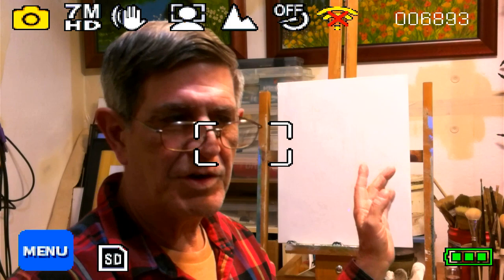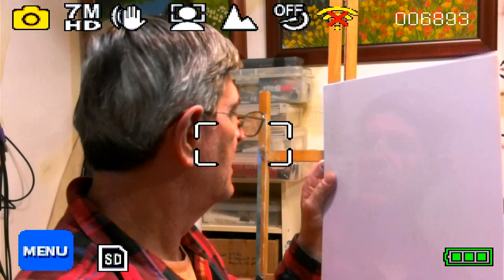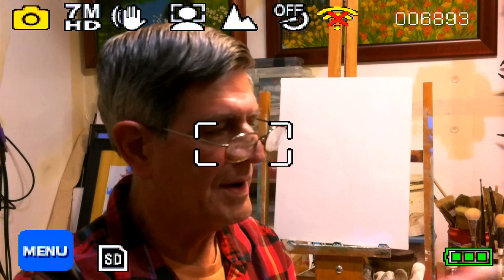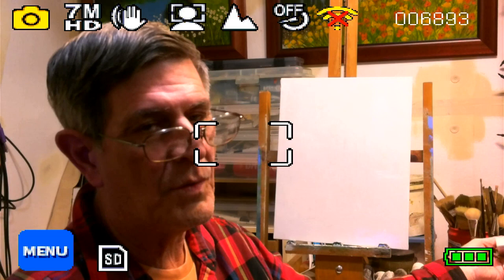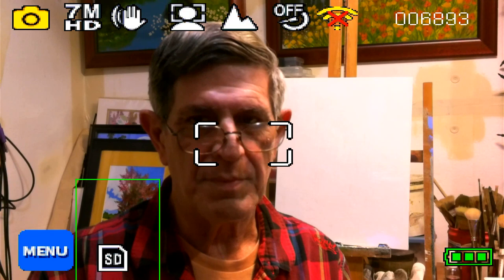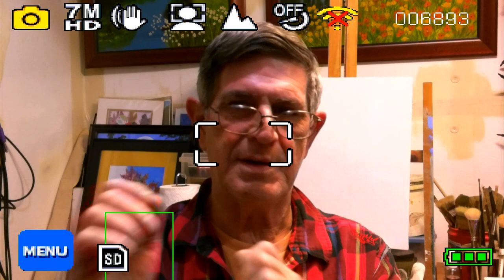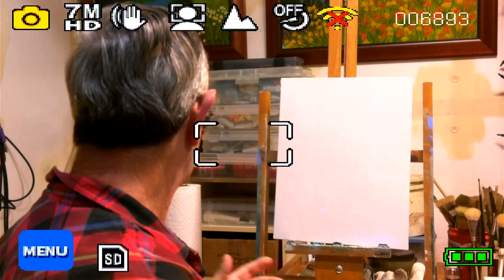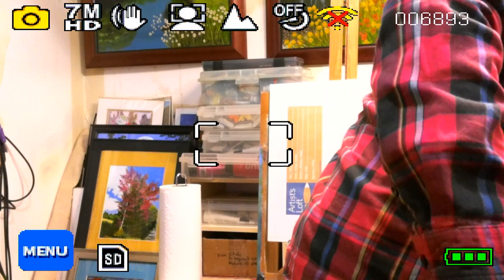Acrylic Painting Tips To Help beginners to get started painting in Acrylics